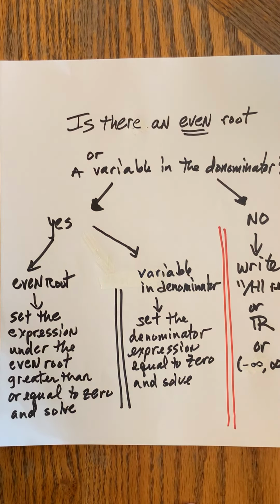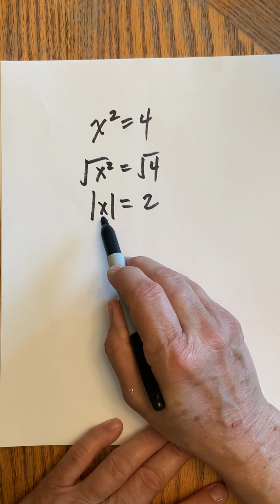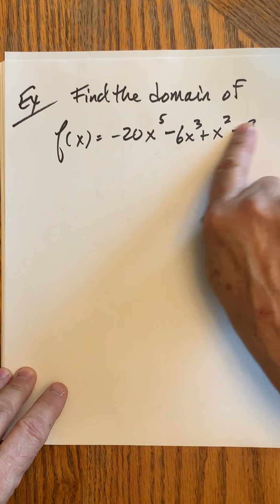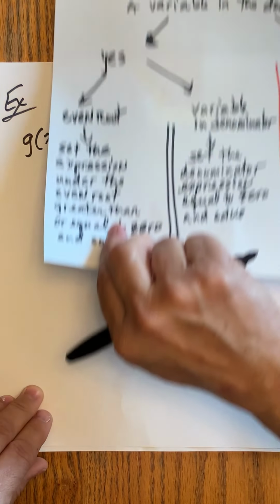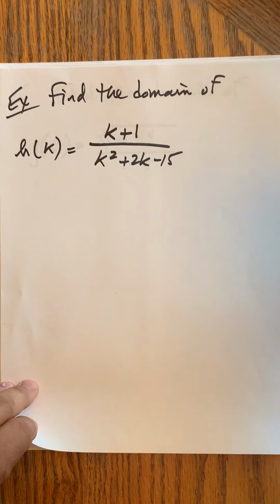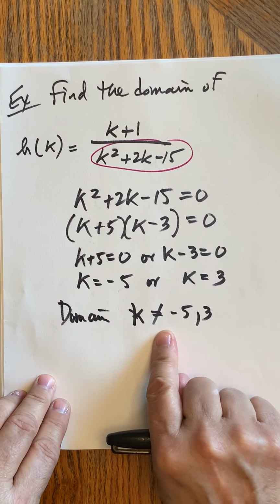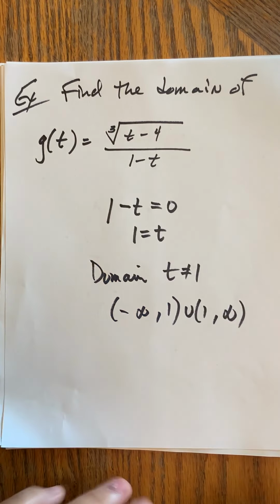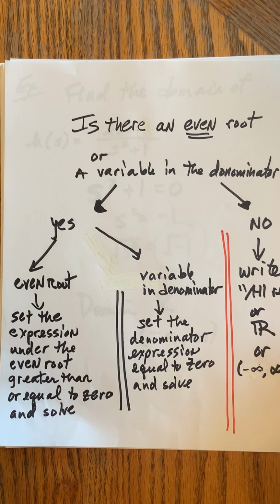Find the Domain of Algebraic Functions